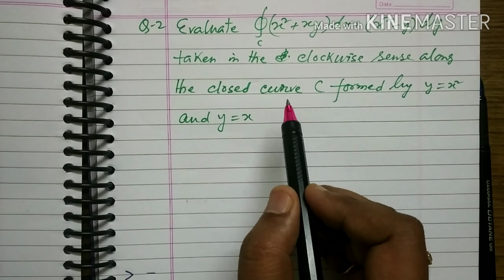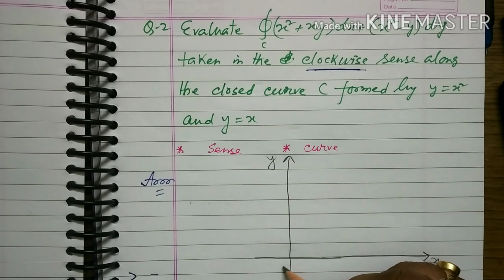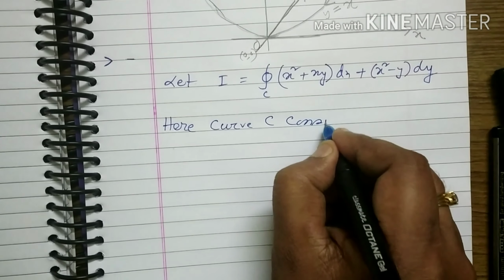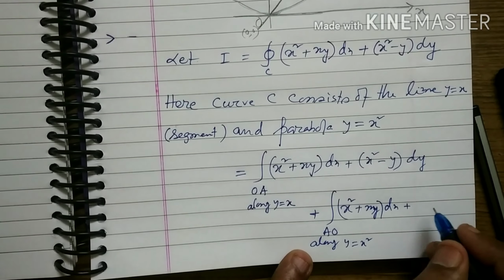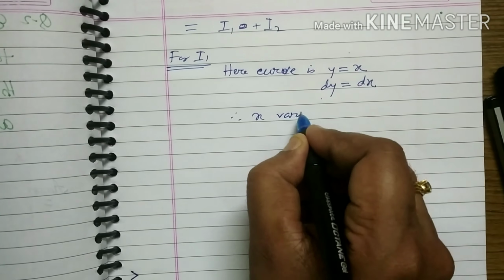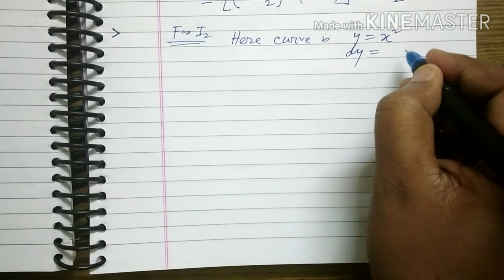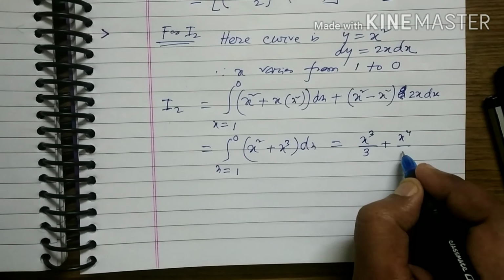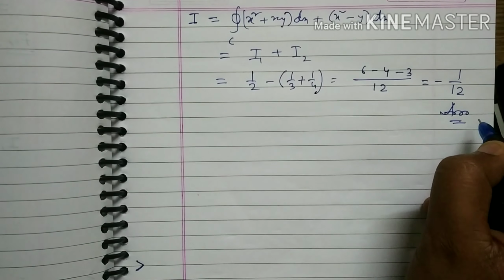Line Integral... Part 2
Dr. Samir Dey